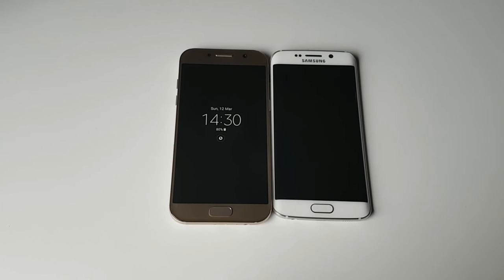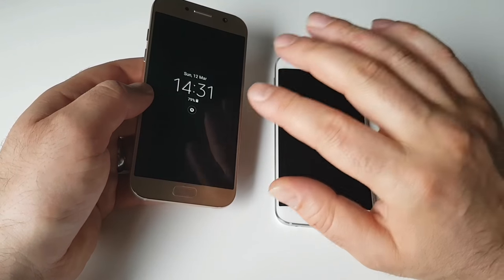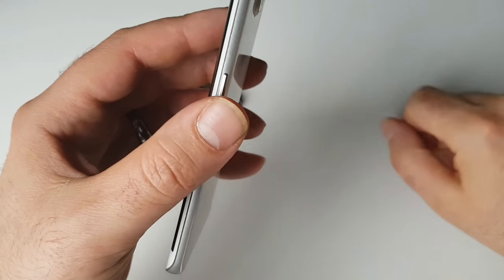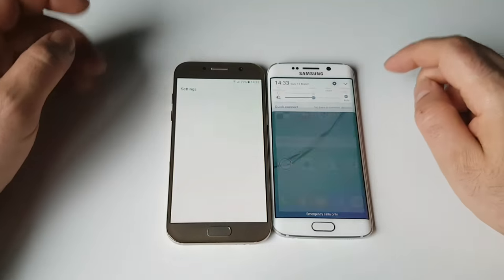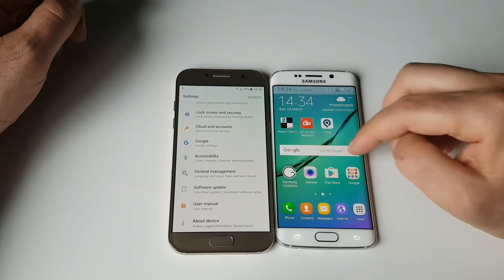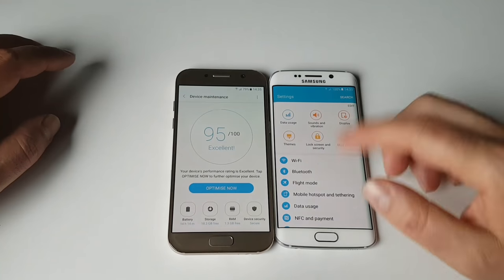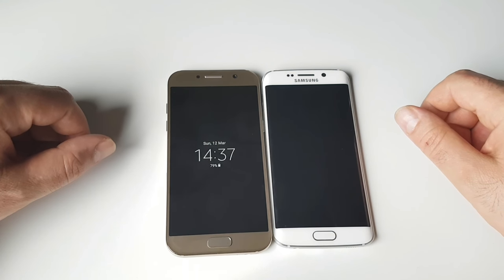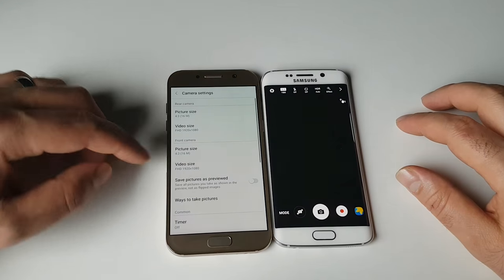Samsung evolution - Galaxy A5 (2017) vs Galaxy S6 edge